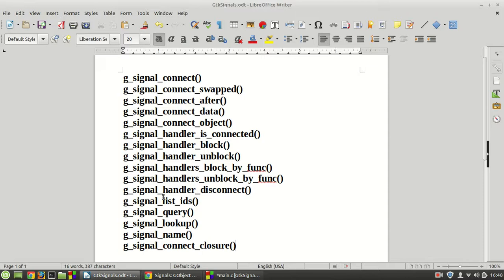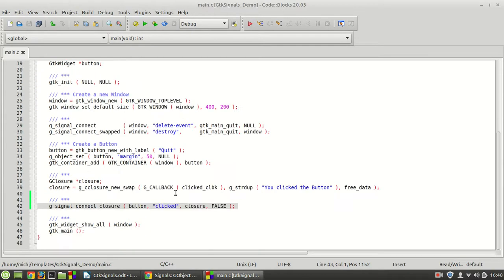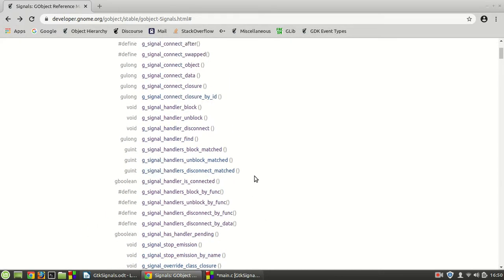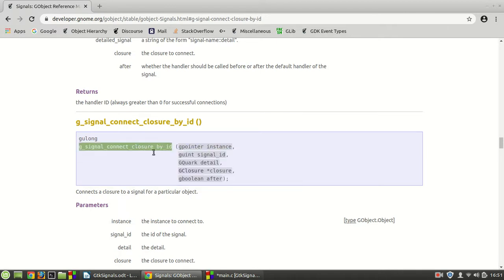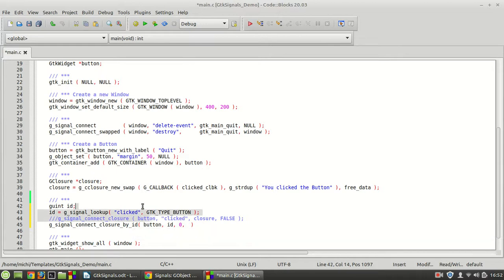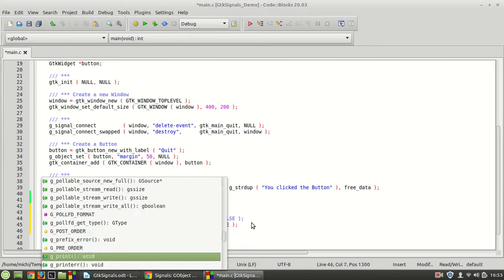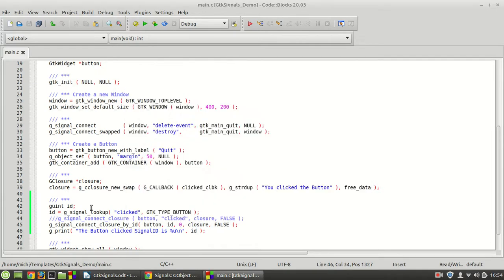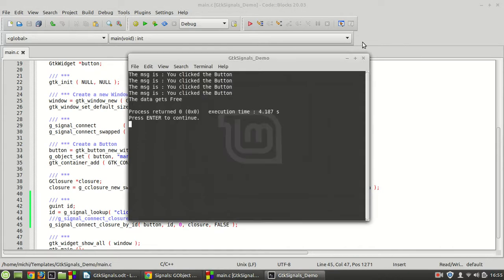GTK GtkSignals Part17